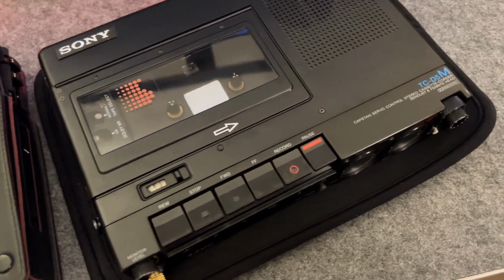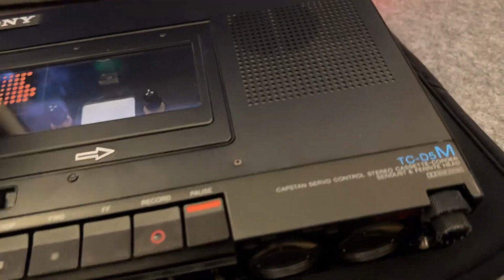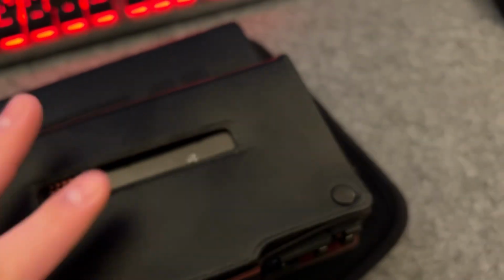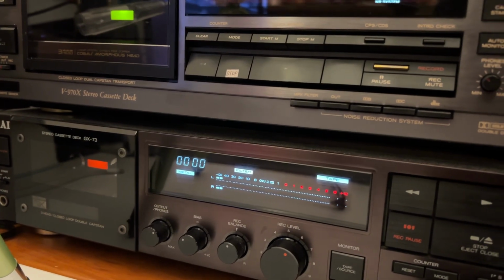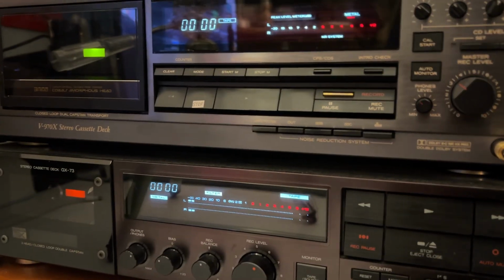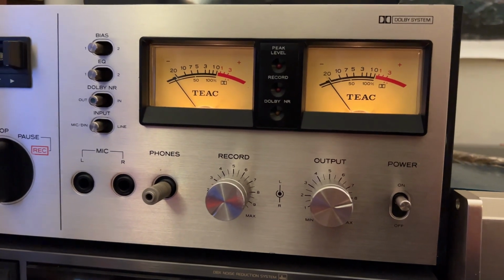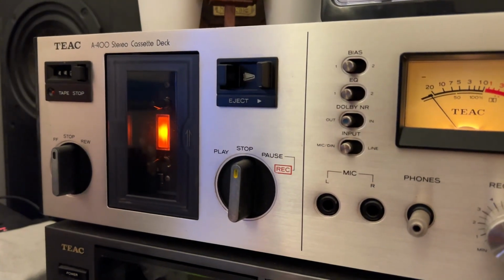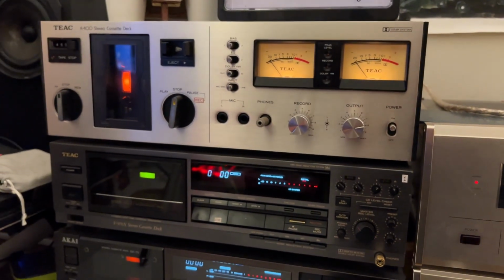Introduction of my "Recording Studio"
This video introduces the short history of my channel so as tape recording devices that I own.
Recorder in video (by order)
1. SONY TC-D5M
2. SONY WM-D6C
3. AKAI GX-73
4. TEAC-V970X
5. TEAC A-400